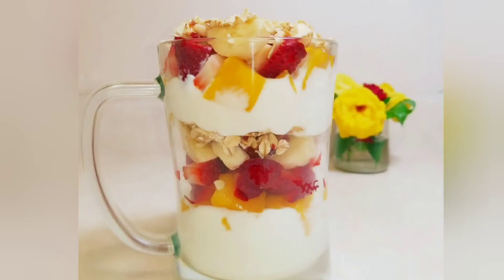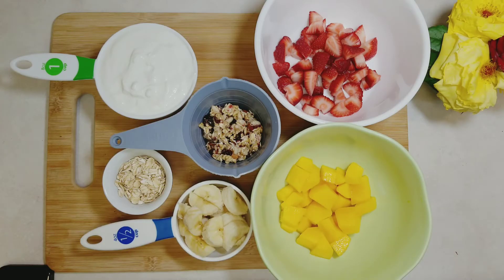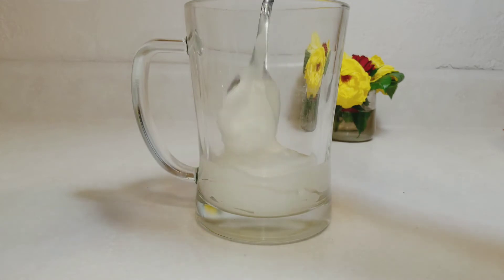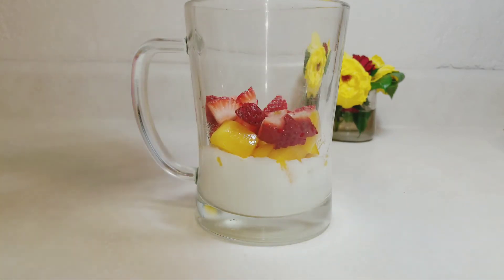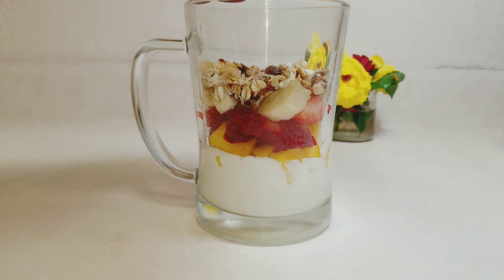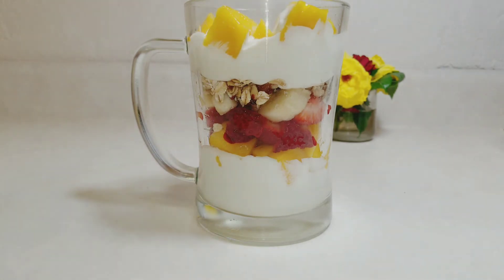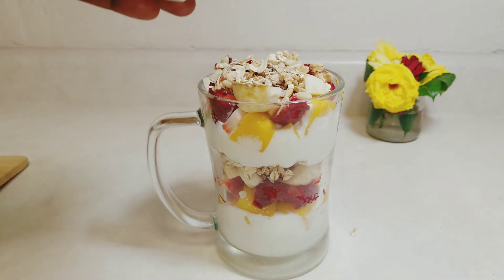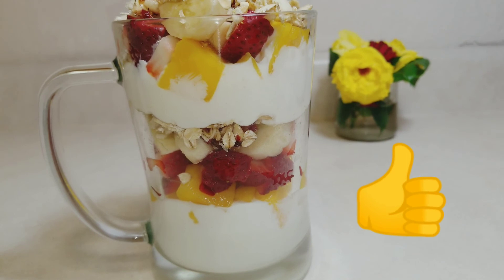Simple Breakfast Parfait!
Are you looking for a quick and simple breakfast recipe that can be made overnight?  this is yogurt parfait is packed with alot of scrumptious goodness.

1cup greek vanilla yogurt
½ cup diced  fresh banana
½ cup diced fresh strawberries
½ cup diced fresh mango
½ granola
2 tablespoons  old fashioned oatmeal